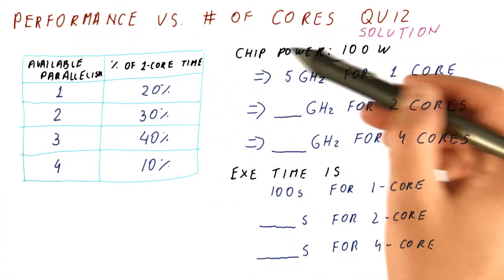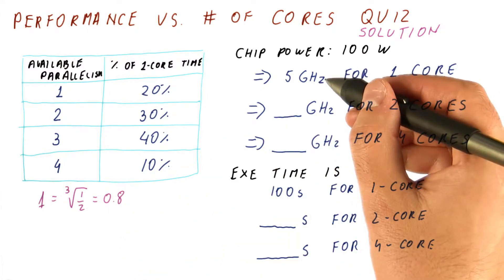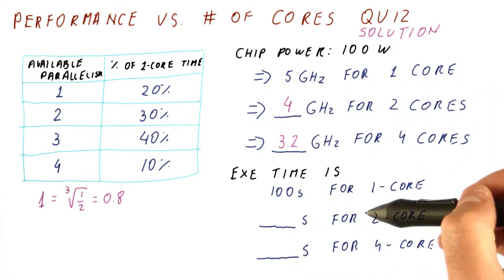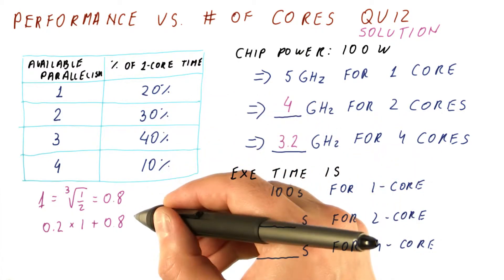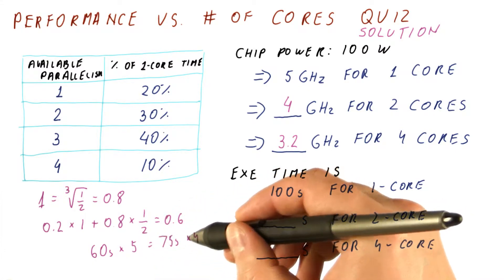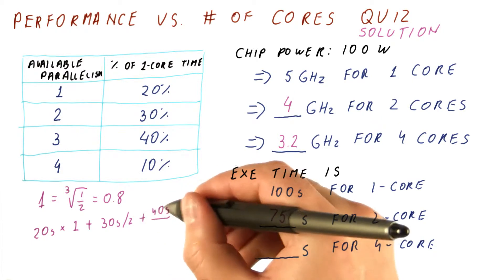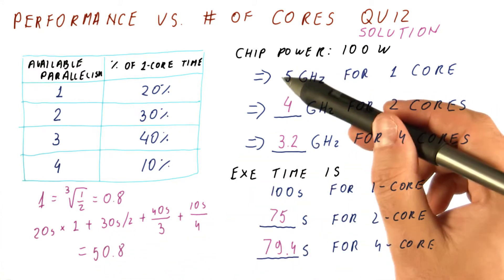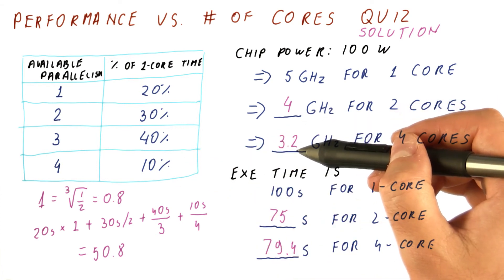Performance vs Number of Cores Quiz Solution - Georgia Tech - HPCA: Part 6